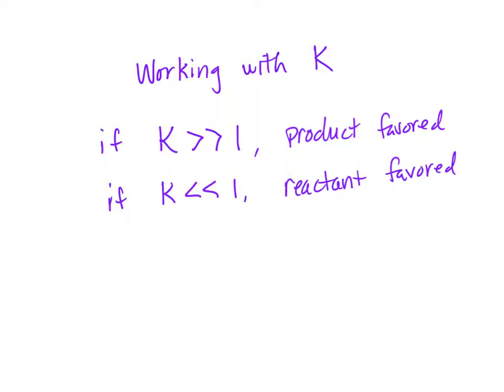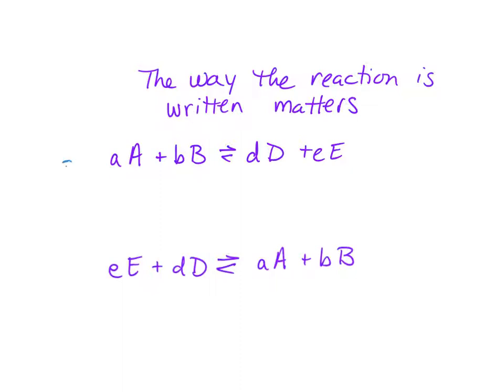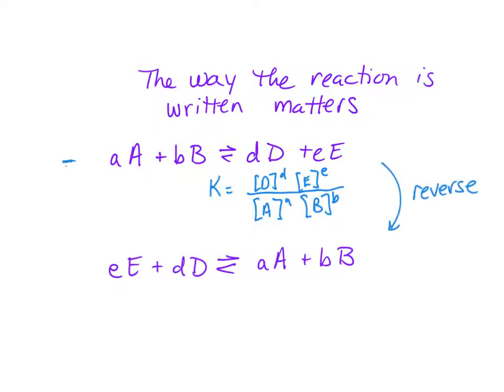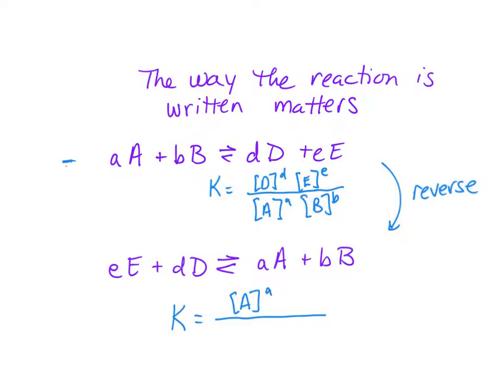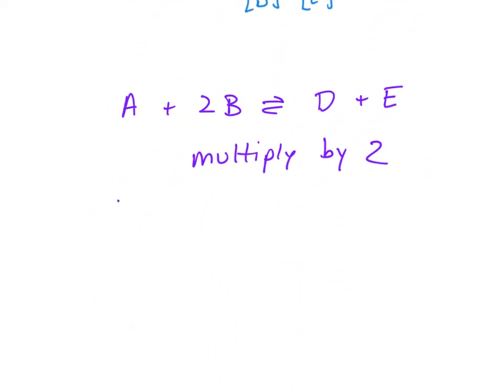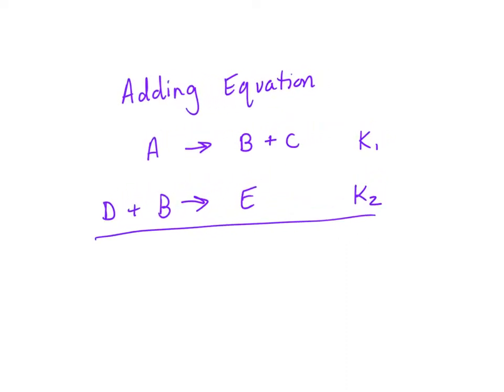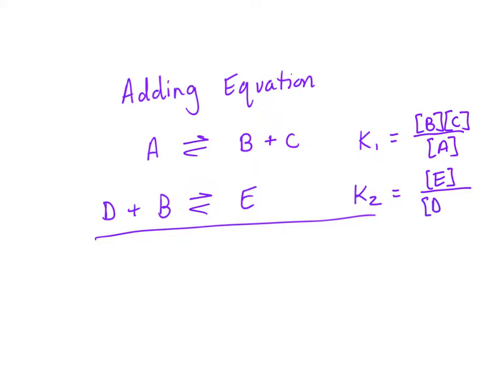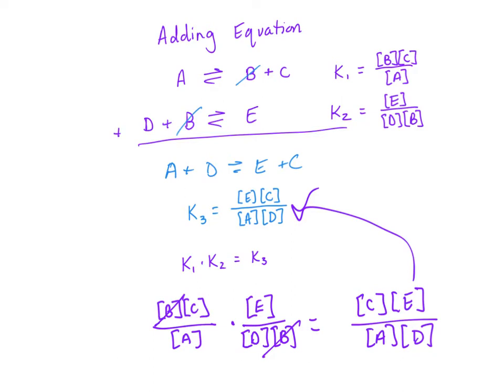working with K